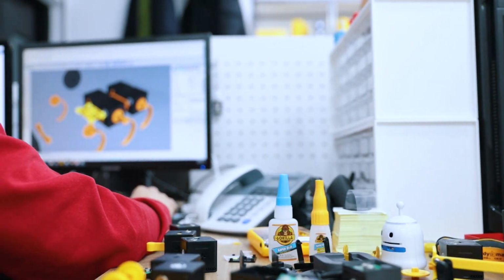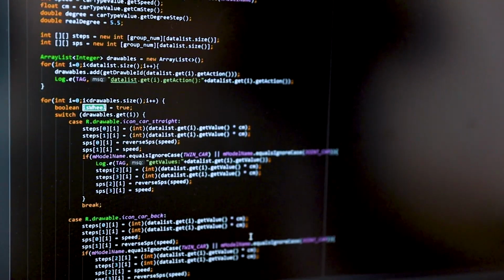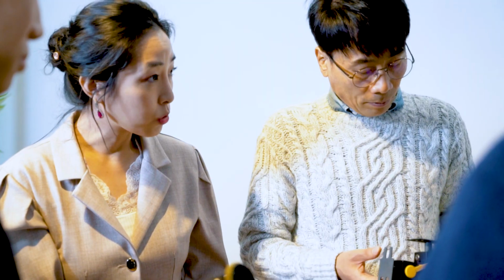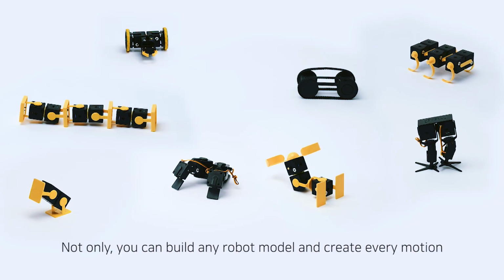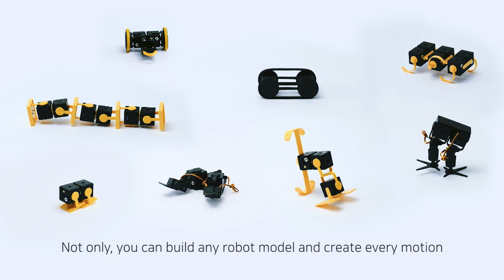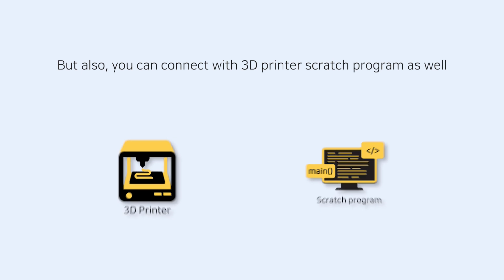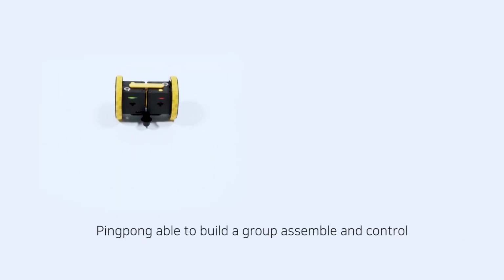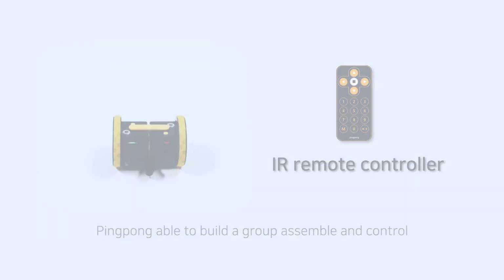Robo Risen PingPong robot introduction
Easy, fun, affordable and super extensible robot PingPong
Real IoT robot PingPong

The background of the robot and The technology